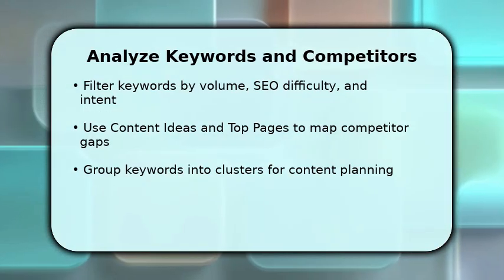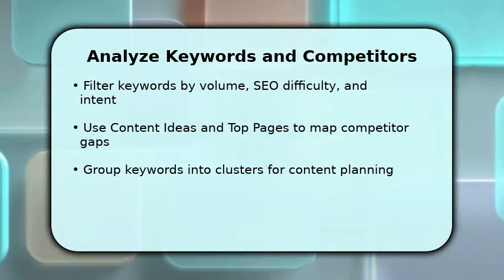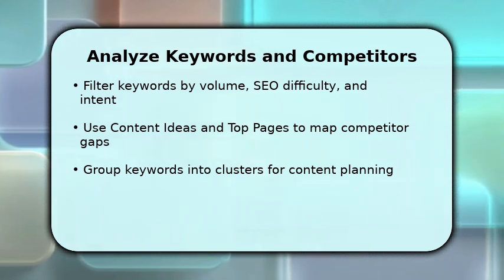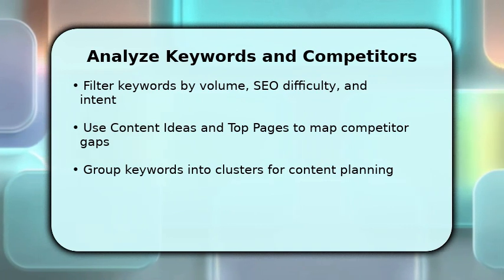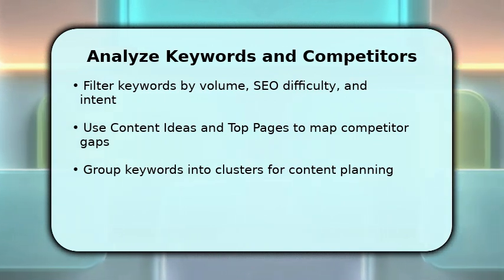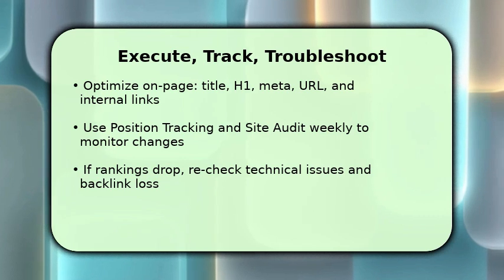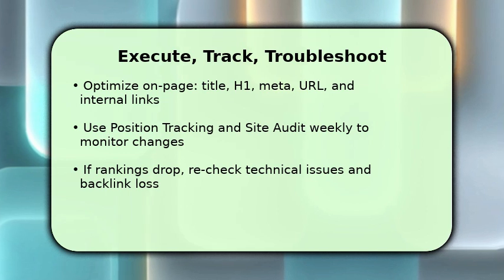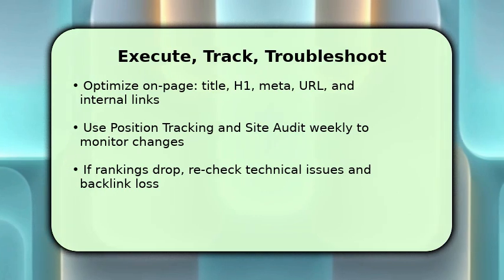How to Use Ubersuggest for Seo (updated)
How to Use Ubersuggest for Seo (updated) | 🔒 Surfshark VPN Deal — Stay private and secure. $1.99/mo + 3 Months Free ▸

Dive into the world of SEO optimization using Ubersuggest, a powerful tool for discovering keyword ideas and generating content strategies. This video guide will walk you through setting up your account, analyzing search volume trends, identifying relevant keywords with precision, crafting compelling titles and descriptions to boost visibility on YouTube.

Ubersuggest, SEO optimization, keyword research, YouTube SEO guide, content strategy, analyzing search volumes, keywords for video content